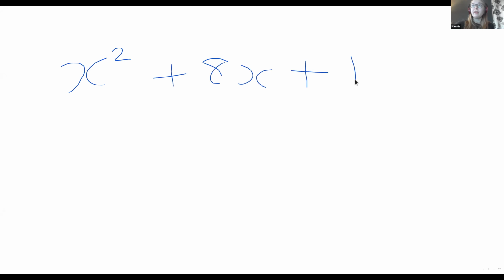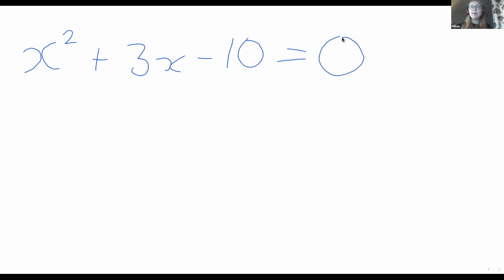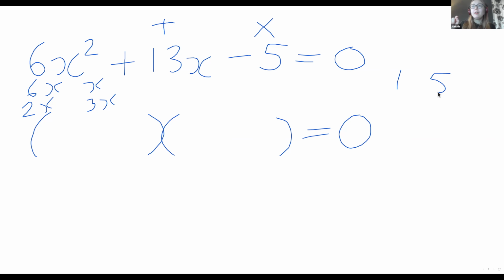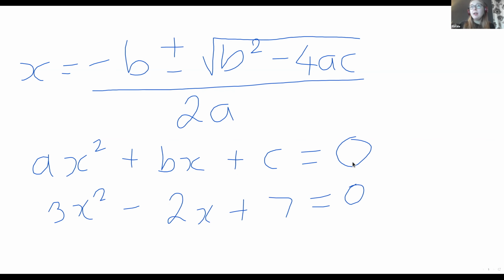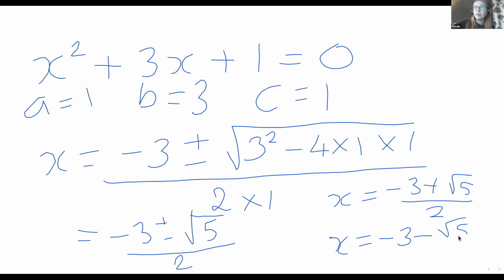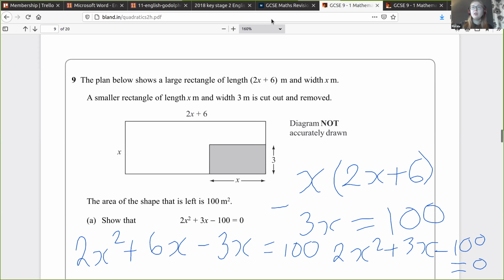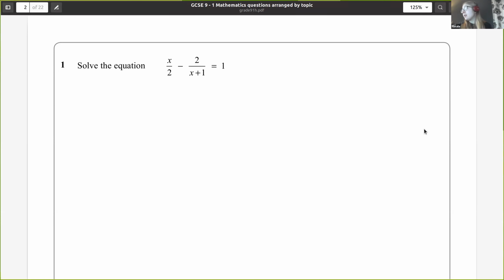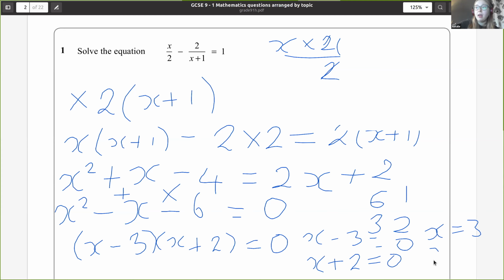GCSE Maths - Quadratic Equations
In 30 minutes this lesson will transform your understanding of quadratic equations. Covering factorising, quadratic equation and trickier exam-style questions this video is perfect if you're looking to enhance your understanding or revise this topic! Ideal for students in Key Stage 3, GCSE or preparing to start A-Levels.

Accompanying FREE worksheet with practice questions and answers can be found